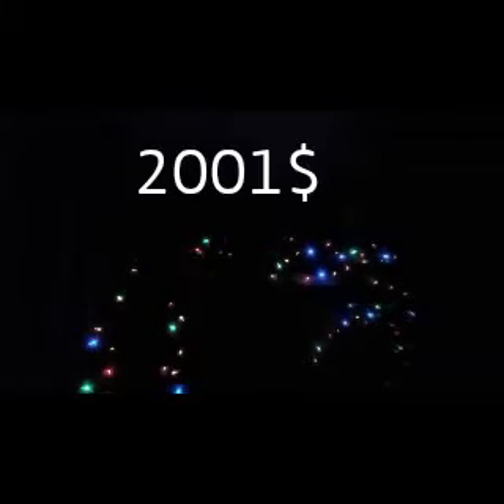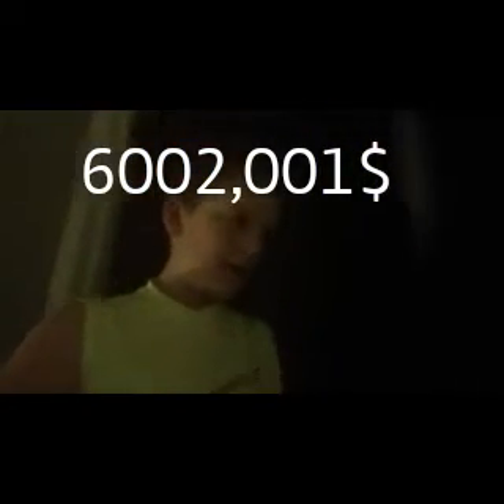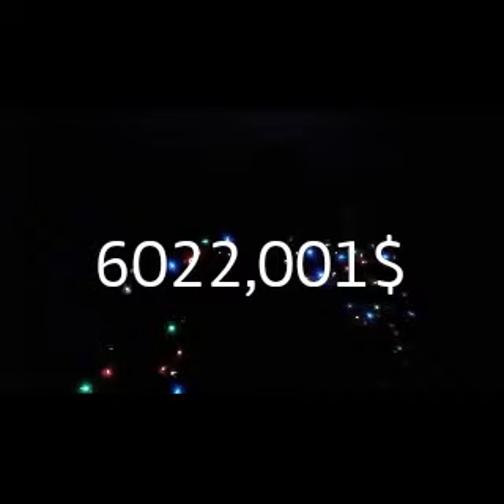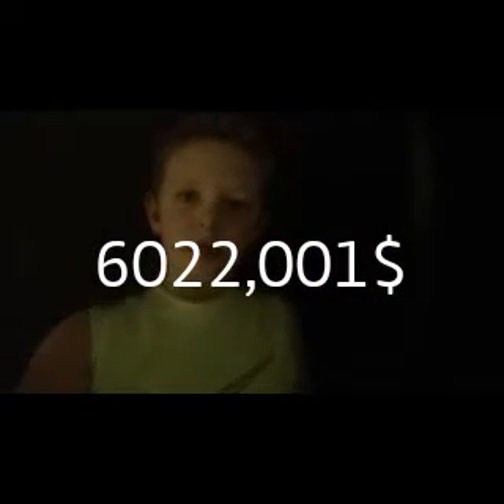Fake dogboard commercial